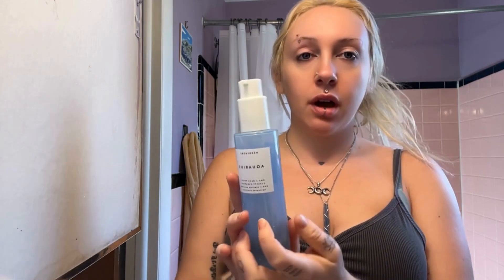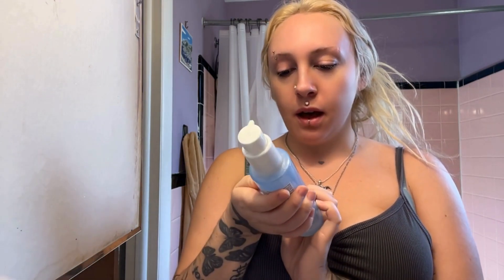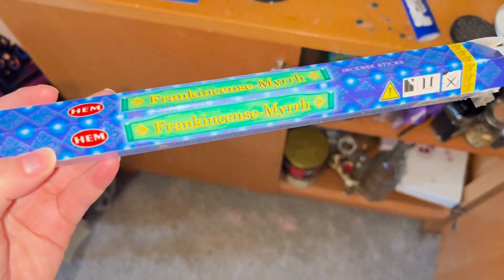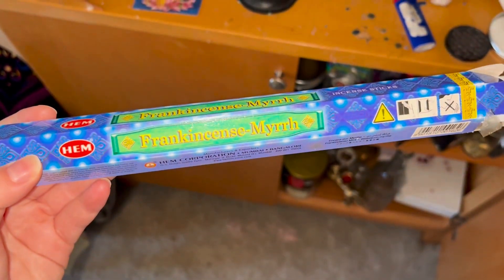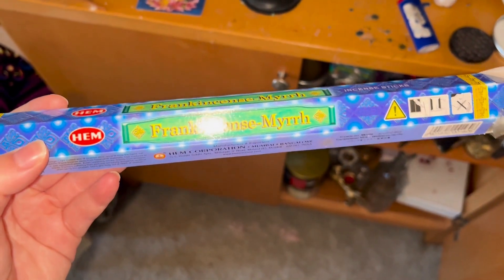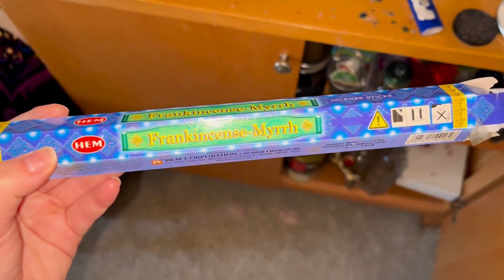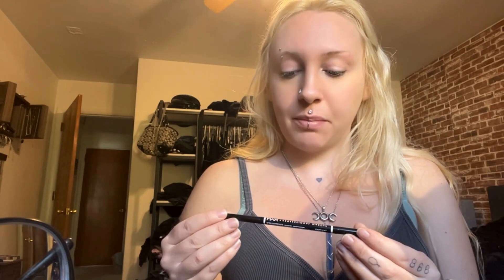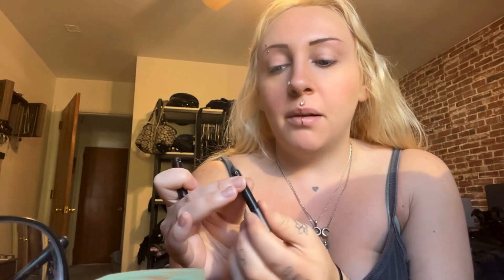GRWM! Glamour Magick Routine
Get ready with me while I lead you through my magical makeup routine 💗

X: ancientcatwalk